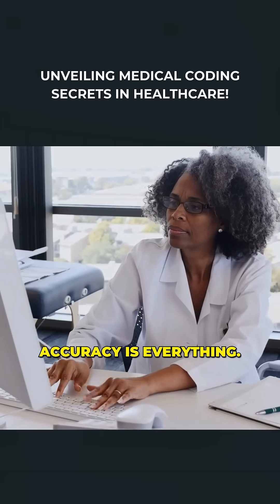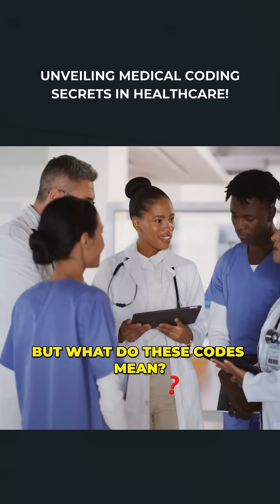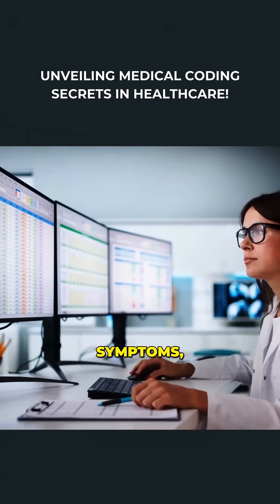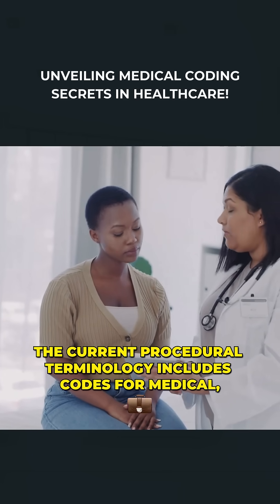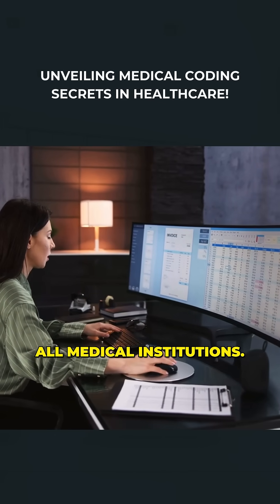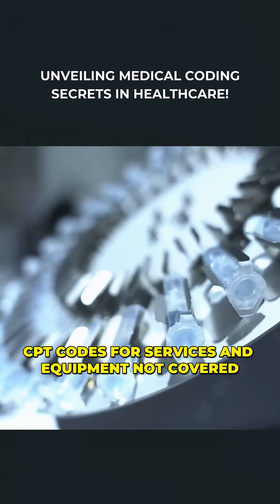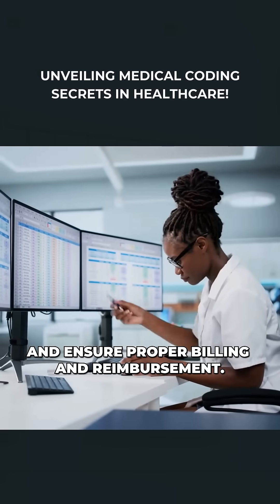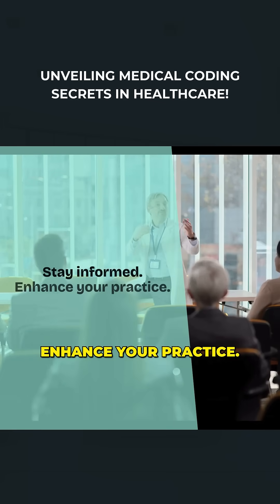How We Enhance Medical Coding Precision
Discover how data-driven medical coding improves accuracy, reduces administrative burden, and supports better care outcomes across the healthcare ecosystem. This transformation represents our commitment to innovation, efficiency, and smarter data for healthier communities.